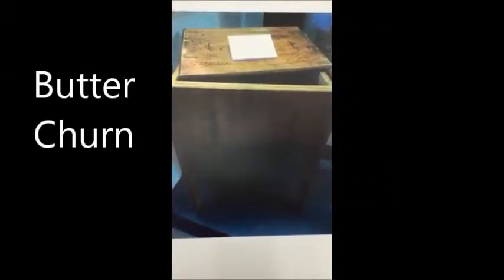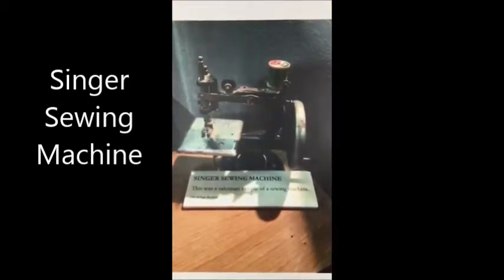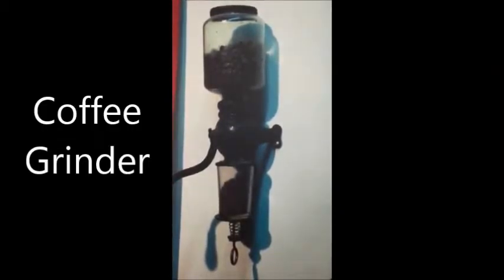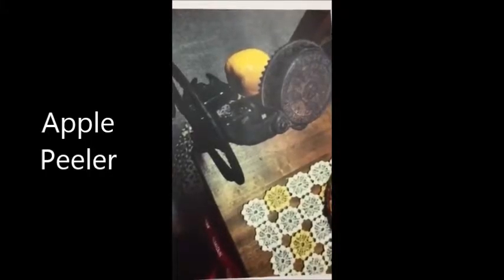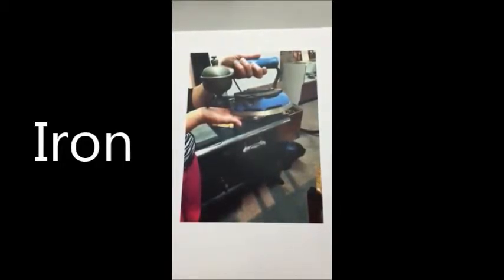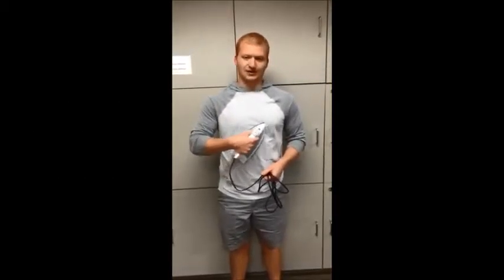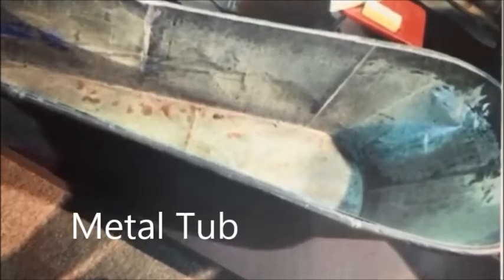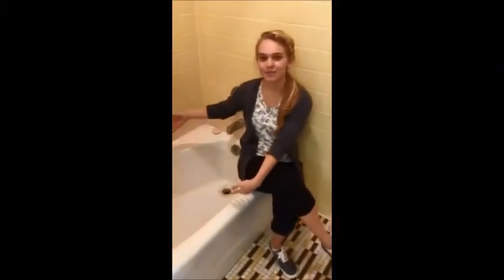Social Studeies Movie-SBTJ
Household Tools